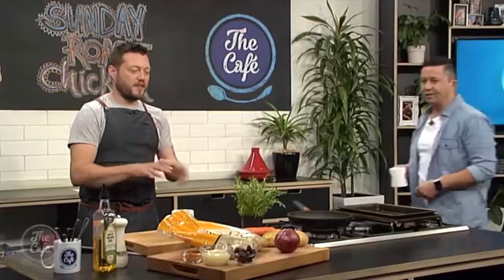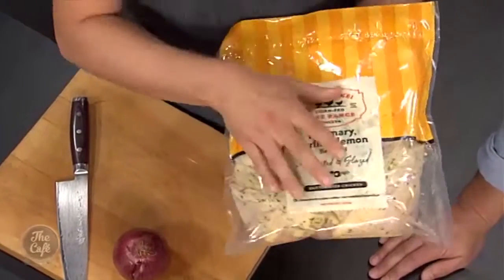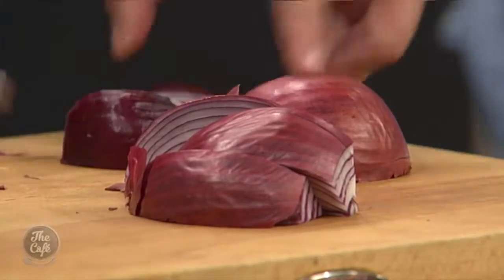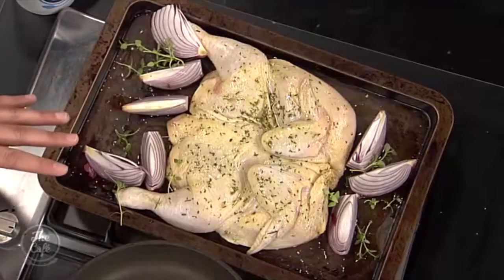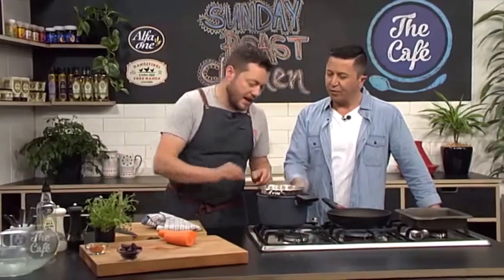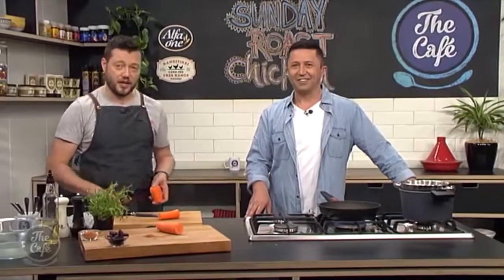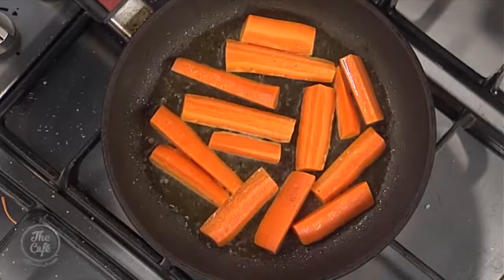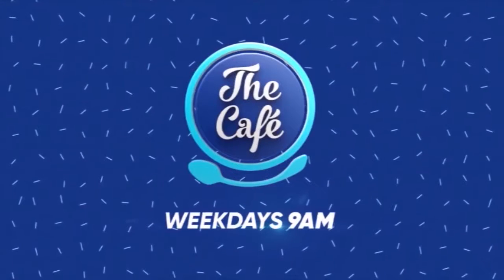Sunday Roast Chicken